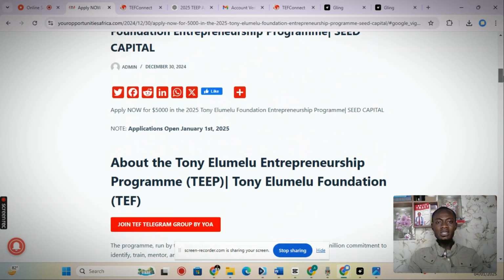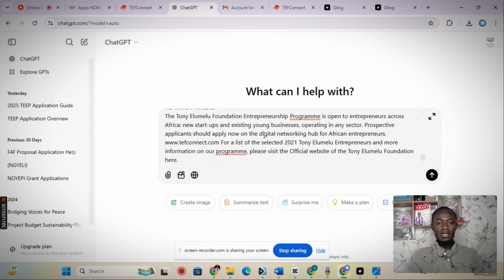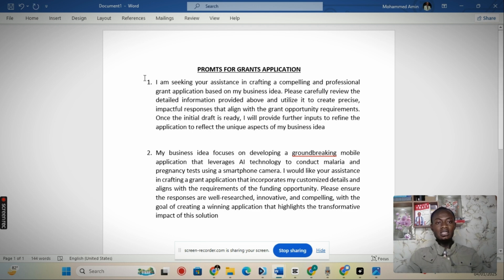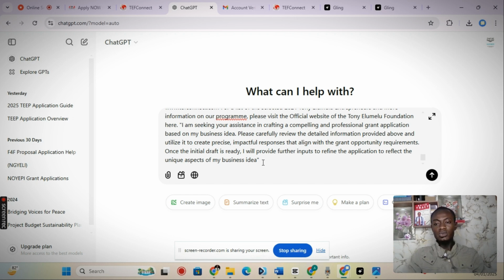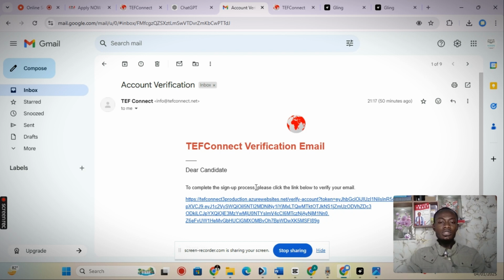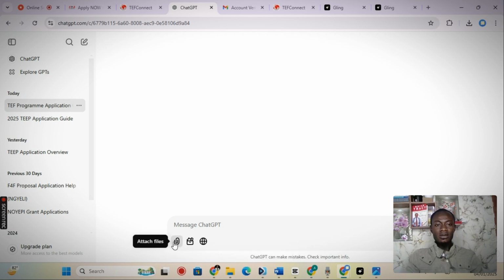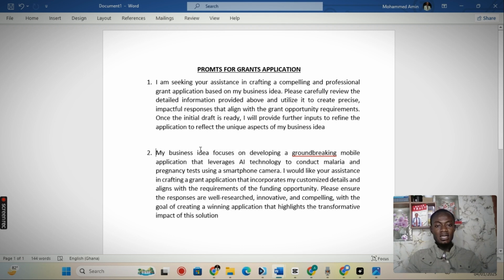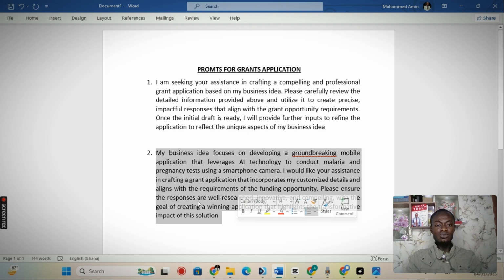Watch Me Secure $5,000 Using AI | Step-by-Step Grant Application Walkthrough!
Are you ready to learn how to secure $5,000 in grant funding with the help of AI? In this video, I’ll take you through a step-by-step walkthrough of a real grant application process using AI tools like ChatGPT. Whether you're a small business owner, a nonprofit leader, or just someone looking for funding opportunities, this video is packed with actionable tips and insights to simplify the grant-writing process.

Discover how to:

Identify the right grants for your goals.
Use AI to draft compelling proposals.
Avoid common mistakes and stand out from the competition.
Don’t let complicated grant applications stop you from securing funding. Let AI be your free grant writer and turn opportunities into success!

📝 Access My FREE Grant Writing Toolkit:
Click the link below to access a ready-made Google Doc with prompts, templates, and tips to help you get started with grant writing today!